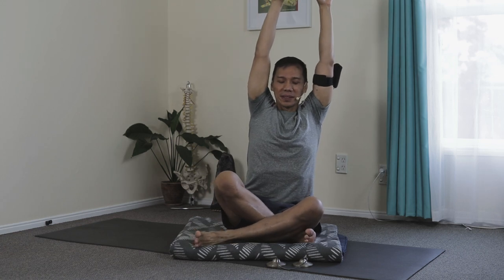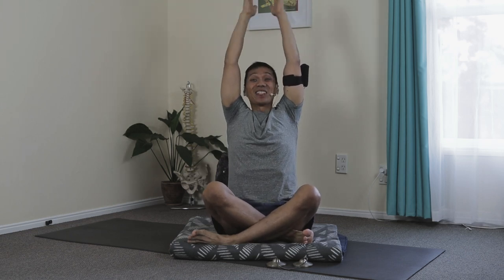Eyes and Nada | Guided Meditation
The eyes are the windows to the soul. Have a lovely week!